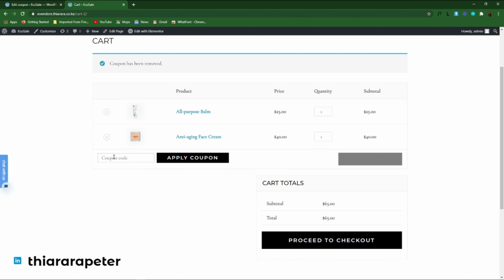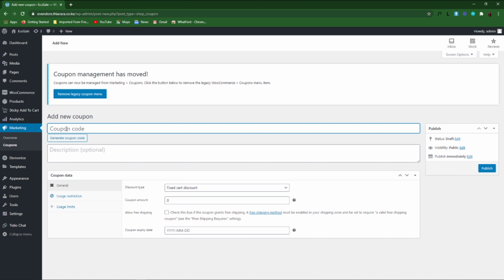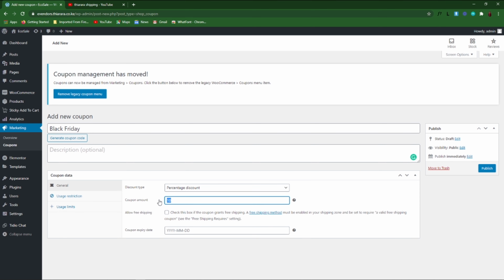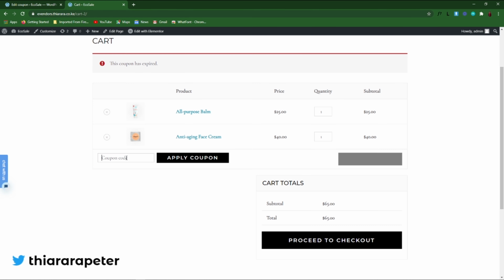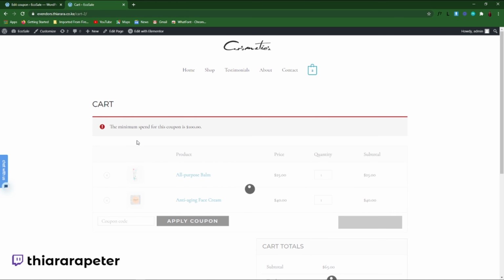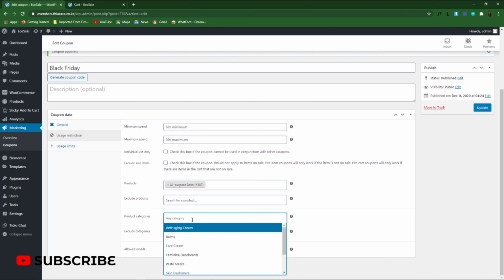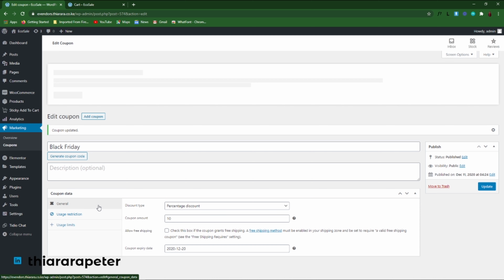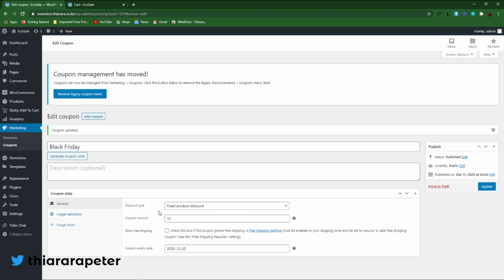How to Add Coupon Codes in woocommerce | WordPress wocommerce coupon tutorial.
Learn How to Add Coupon Codes in woocommerce | WordPress wocommerce coupon and setup.
    ★Timestamp★
★★★ 00:00   Introduction
★★★ 00:52   locating Coupon button
★★★ 01:18   creating coupon
★★★ 02:37   Coupon data setup
★★★ 02:45   General setting setup
★★★ 04:14   Usage restriction setup
★★★ 08:41   Usage limit setup
★★★ 09:52   More Discount type